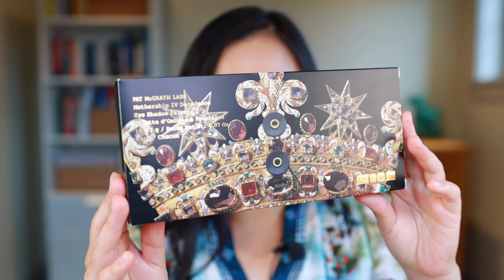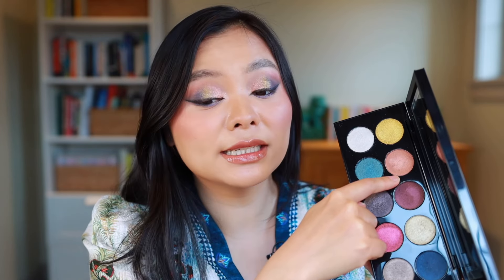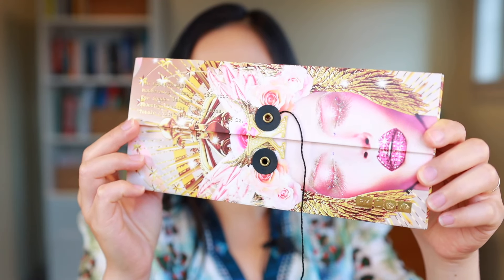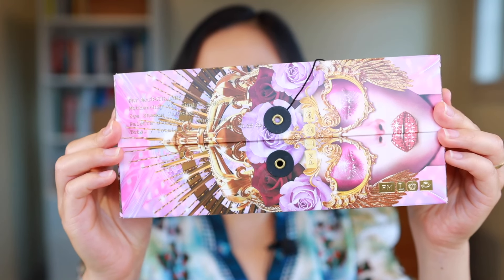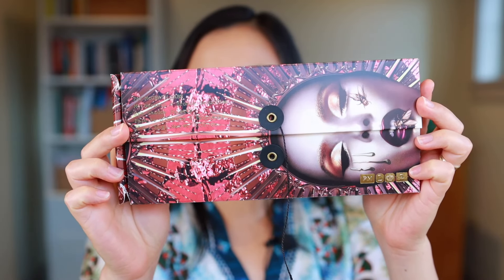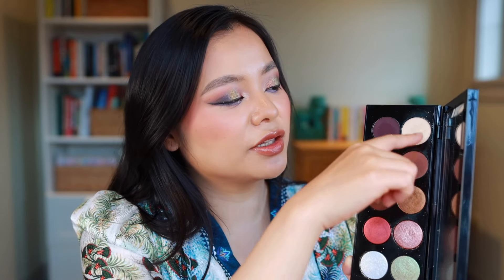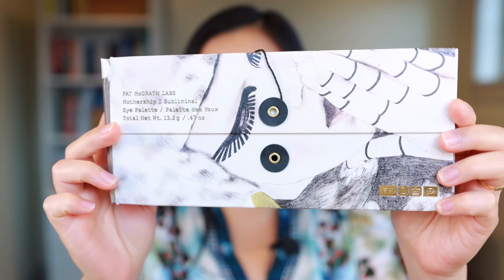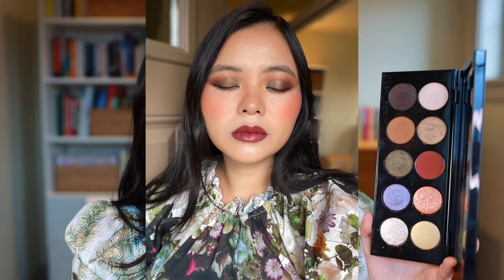PAT MCGRATH MOTHERSHIP RANKING 2024 (All 11 Palettes)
Makeup Used:
Pat McGrath Mothership Palettes (I-XI)
Pat McGrath Sublime Perfection Concealer (LM10)
Pat McGrath Sublime Perfection Foundation (LM13)
Pat McGrath Under-Eye Setting Powder (Medium)
Pat McGrath Divine Bronzer (Nude Honey)
Pat McGrath Divine Blush (Desert Orchid, Divine Rose, Paradise Venus)
Pat McGrath Divine Glow Highlighter (Golden Nectar)
Pat McGrath Divinyl Lipstick (Nude Venus)
Pat McGrath Eye Primer
Pat McGrath Permagel Lip Ultra Lip Liner (Supernatural)